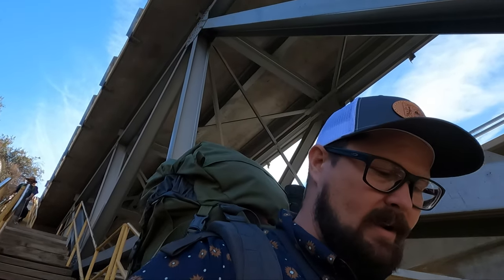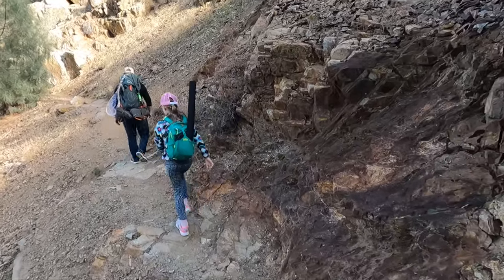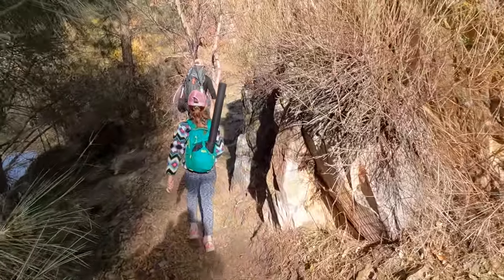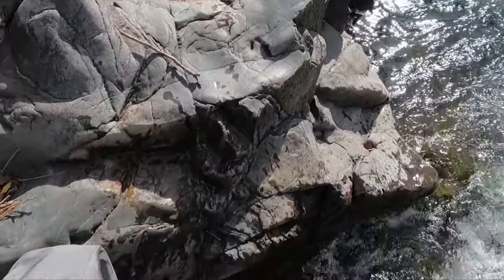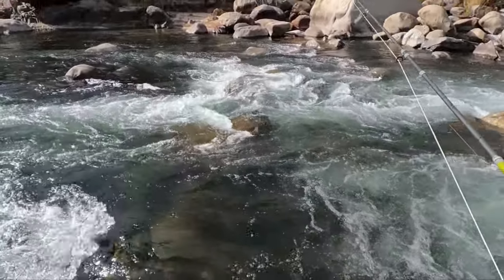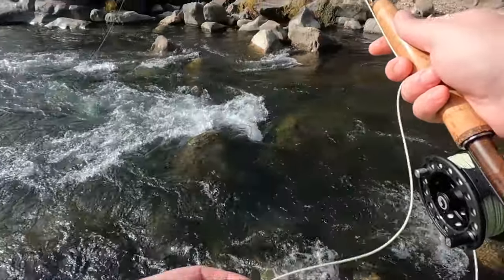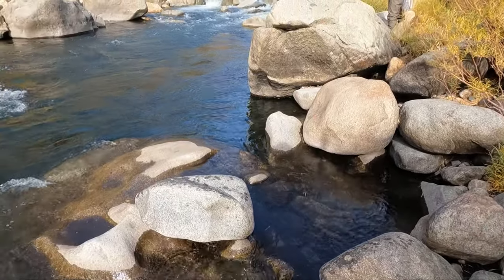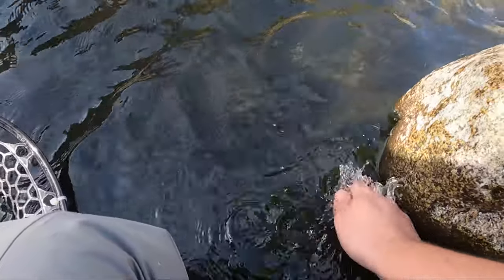Fall Fly Fishing The Wild Section Of The Upper Kern River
Fly Fishing Wild Section Upper Kern River - Rainbow Trout Fishing. This is above the Johnsondale Bridge. A size 12 stonefly and soft hackle were the flies of choice for this trip. There was a bit of a hatch happening in the afternoon, but we had to go before we could fish the dries.

My Fishing Gear:
Redington Classic Trout Fly Rod
Redington Zero Reel
Scientific Angler Floating Fly Line
Scientific Angler Dacron Fly Line Backing
Rio Fly Line Leaders
Echo Base Fly Rod Kit
Mountainsmith Lumbar Day Pack
Fly Fishing Landing Net

My Trailer Gear:
ADCO Trailer Cover
Blackstone 22” Griddle W/Hood & Stand
Blackstone Griddle Accessories
Trimax Coupler Lock
Heavy DUTY Security Cable
Amazon Masterlock Store